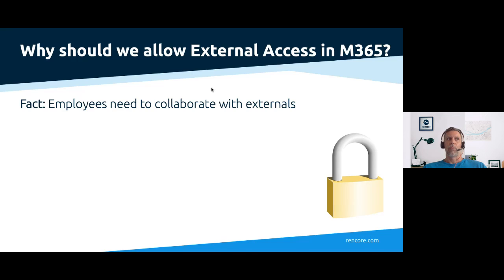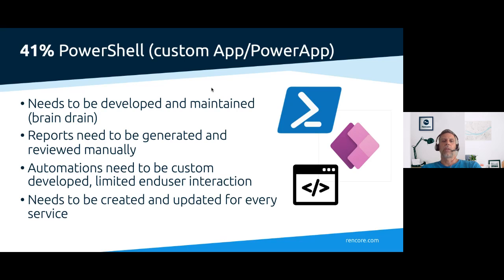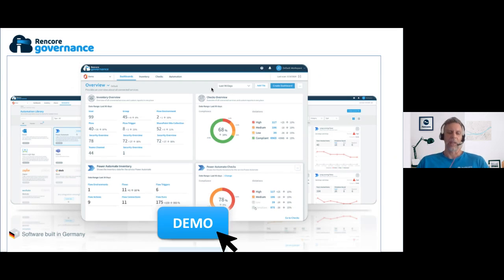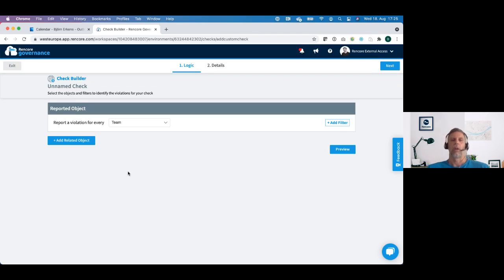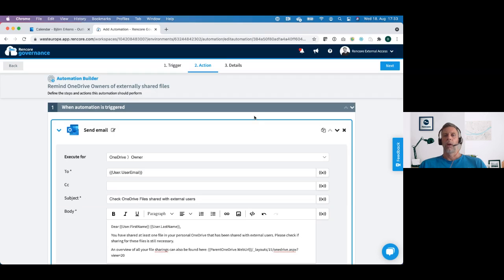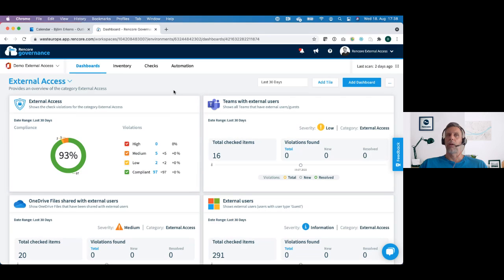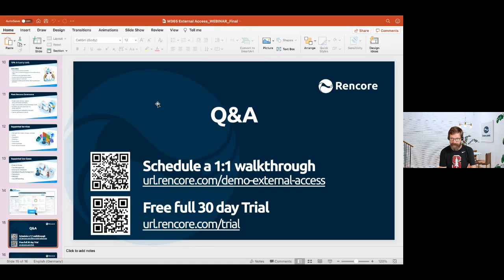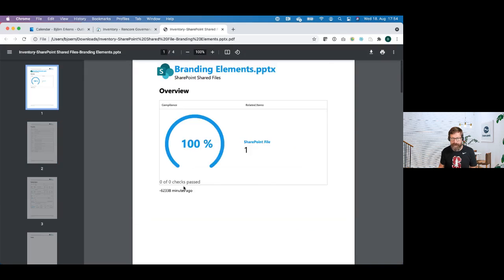Webinar: How to manage external access across Microsoft 365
Collaboration happens past the confinement of your organization and restricting Microsoft 365 external access shackles productivity. In this webinar, you will learn how to keep collaboration both under control and unrestricted!

- Locate external and guest users and where they collaborate allows you to delete them from your tenant if no longer required
- Learn how to constantly review external sharing and how to tidy up until collaboration once projects have ended
- Allow external users to own resources such as Microsoft groups and SharePoint site collections hands control outside the organization
- Identify these resources and assign ownership internally to bring back control without disrupting collaboration

Watch this webinar with Björn Erkens, Head of Business Development at Rencore, and learn how to manage external access safely without causing any disruption in collaboration with the help of our product Rencore Governance.